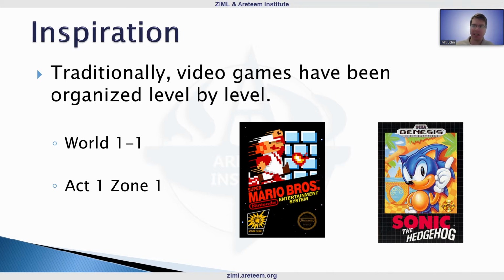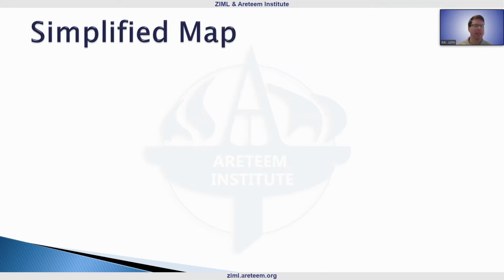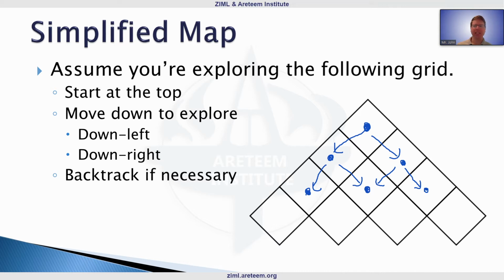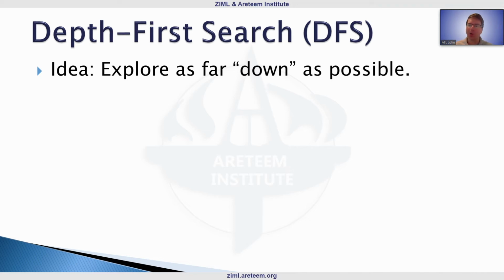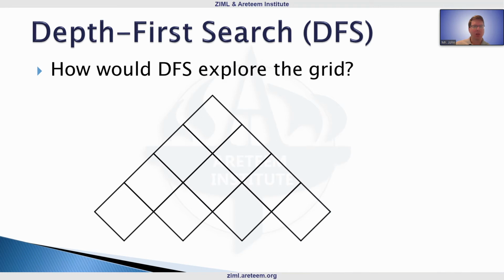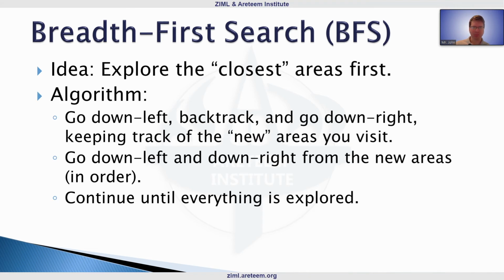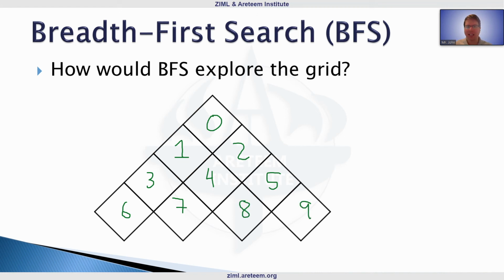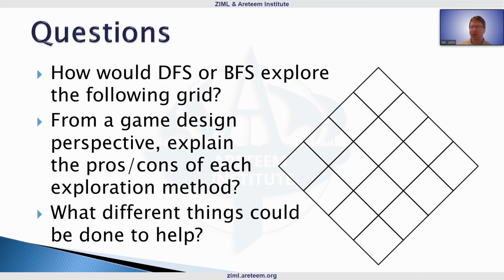Introduction to Search and Exploration - Thursday Tidbit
Traditional video games had a linear path of progression. More recently, "open world" games allow players to more freely explore.

What are some typical ways people explore? How do they relate to common search algorithms in computer science? Mr. John reviews depth-first search and breadth-first search in this week's video.